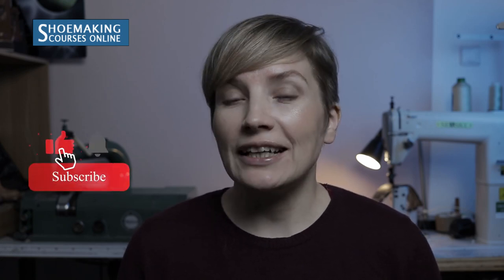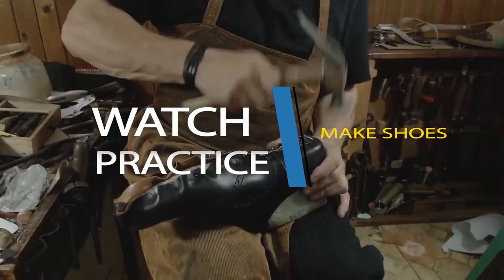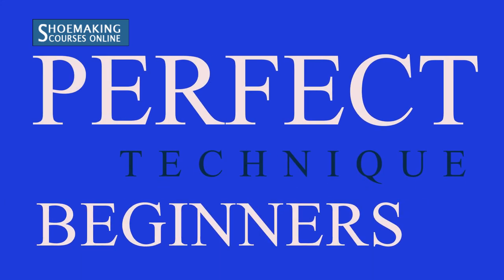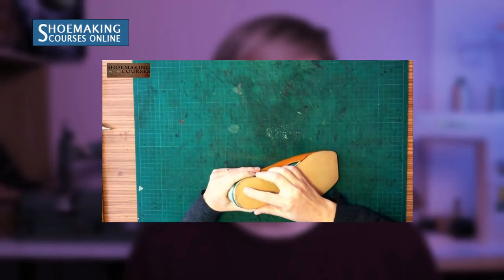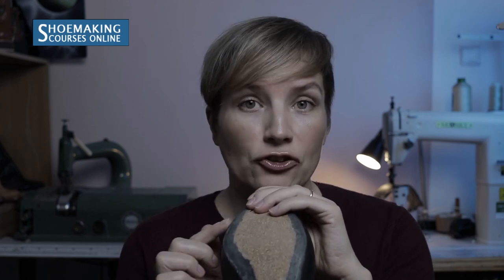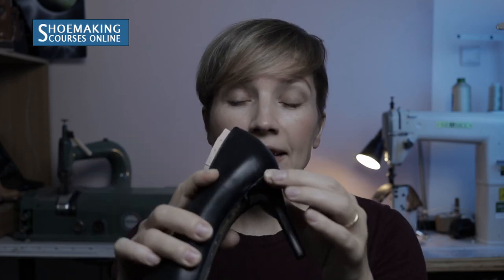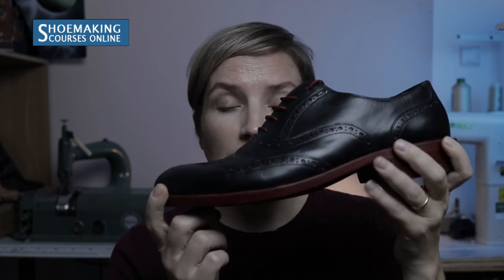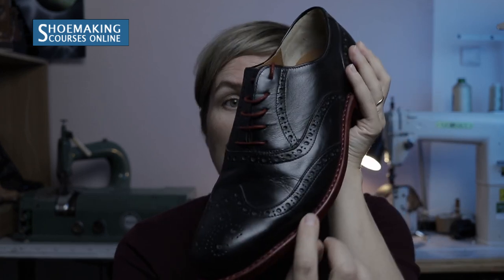Best Shoe Sole Making Techniques[from Beginners to Pro]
The best shoe sole making techniques I will talk about here are the most common and most beautiful sole constructions every beginner in shoemaking can do working with leather.

There are many other possible shoe making techniques, of course, that you can use in making your shoes but I chose these 6 sole making constructions because most of them don't require any special shoemaking tools. Also, to make soles for your shoes following these sole making constructions you will need to work with vegetable-tanned leather, and this material is very easy to source online or locally.